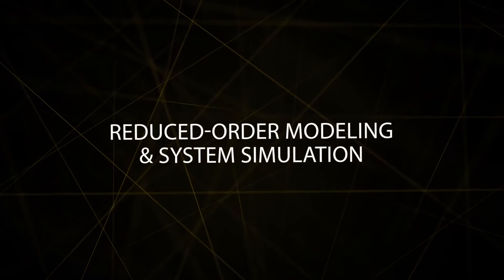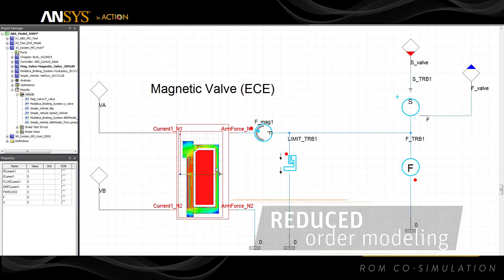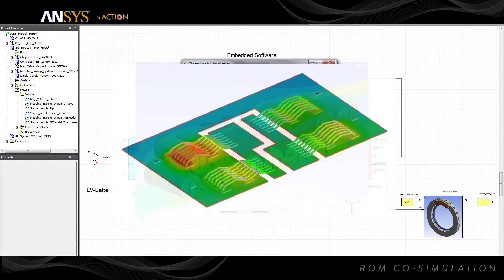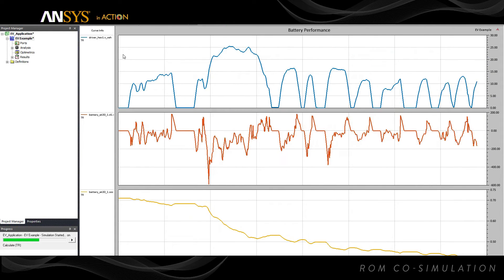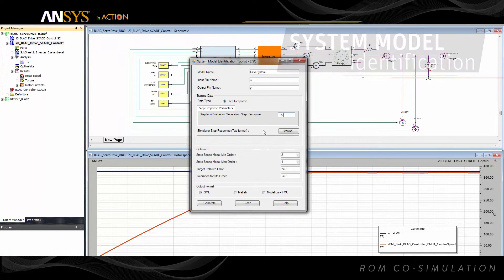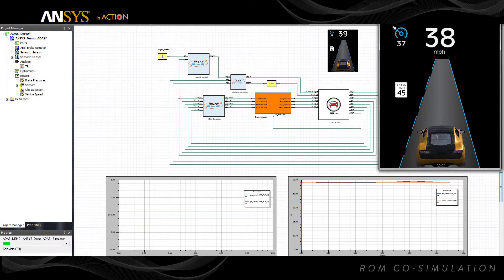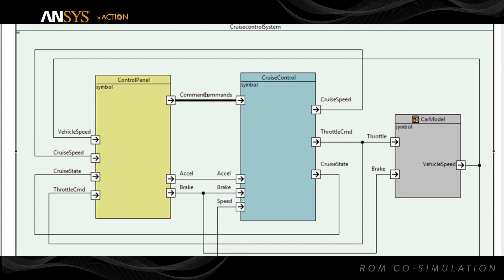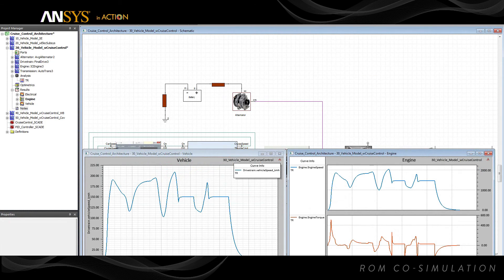ANSYS in Action - ROM Cosimulation with ANSYS Simplorer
This video demonstrates ROM and FMI capabilities in ANSYS Simplorer for systems simulation.